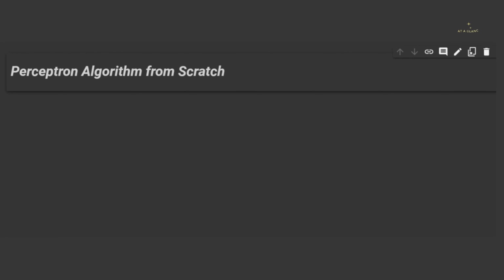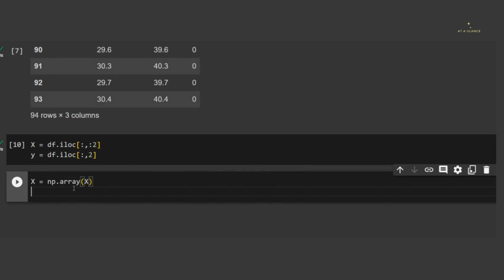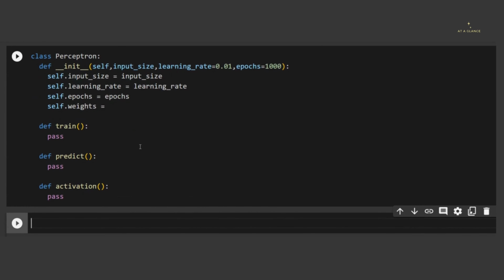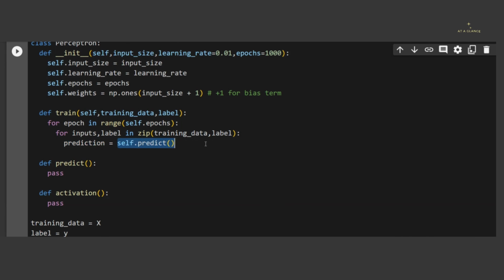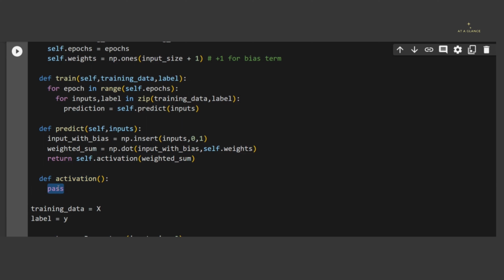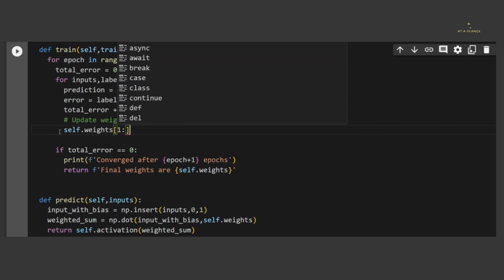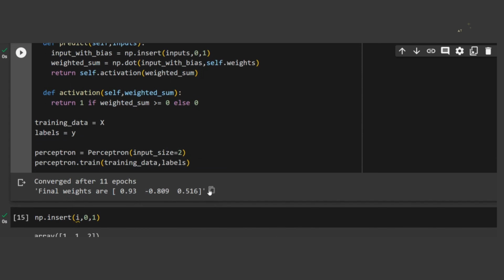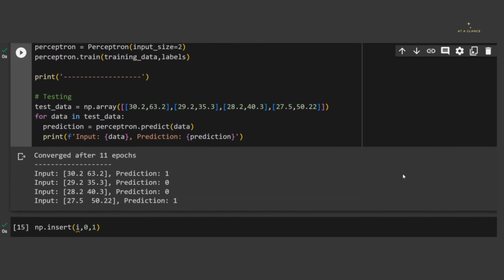Perceptron Algorithm in Python from scratch | At A Glance! | Full Code | Deep Learning Course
Are you eager to delve into the world of machine learning algorithms and gain a solid understanding of how they work? Look no further! In this in-depth YouTube tutorial, we take you on an exciting journey of building a Perceptron algorithm entirely from scratch using Python. Buckle up as we unravel the magic behind this fundamental and powerful algorithm that has laid the foundation for modern neural networks.

The Perceptron algorithm is an essential building block in the realm of machine learning, particularly in supervised learning tasks. Its elegance lies in its simplicity, making it a perfect starting point for beginners to grasp the concepts of artificial intelligence and data classification. Throughout this tutorial, we provide a detailed explanation of the Perceptron's core concepts, including how it makes decisions and adjusts its weights to learn from data.

But we don't stop there! We dive into the practical aspects of coding a Perceptron algorithm, allowing you to witness every line of code come to life. You'll be amazed at how a few mathematical operations, coupled with the power of NumPy and Pandas, can transform raw data into an intelligent model capable of making accurate predictions.

One of the highlights of this tutorial is our real-time example of data classification. Witness how our built-from-scratch Perceptron algorithm deftly classifies datasets, demonstrating its effectiveness in solving real-world problems. By the end of the video, you'll have a clear understanding of how the Perceptron operates and the confidence to apply it to your projects.

Our tutorial not only walks you through the technical implementation but also covers crucial concepts of NumPy and Pandas used to enhance the Perceptron's capabilities. From data preprocessing to model evaluation, you'll learn how to manipulate data efficiently, empowering you to extract valuable insights from any dataset.

Whether you're a machine learning enthusiast, a student venturing into artificial intelligence, or a developer seeking to expand your skill set, this tutorial is a goldmine of knowledge. Our hands-on approach ensures that you grasp the material intuitively, allowing you to replicate and extend the Perceptron's functionalities for various applications.

Don't miss this opportunity to unlock the secrets of a foundational machine learning algorithm and witness how data comes alive through the Perceptron. Join us in this captivating tutorial, and let's embark on a thrilling journey to understand, implement, and celebrate the power of the Perceptron algorithm.